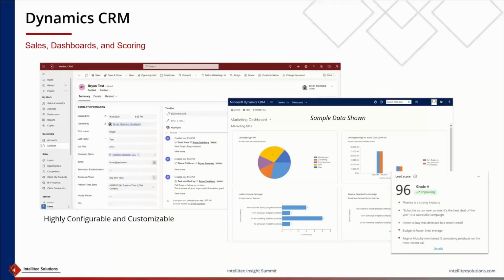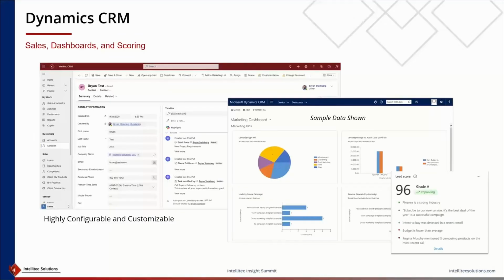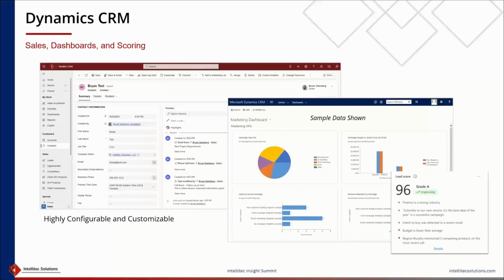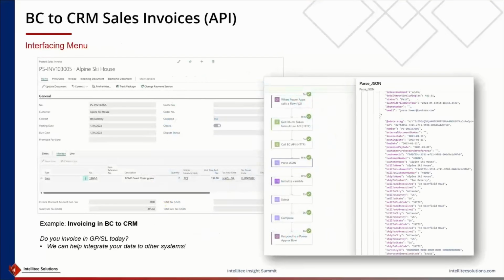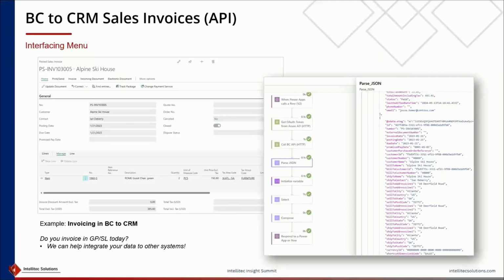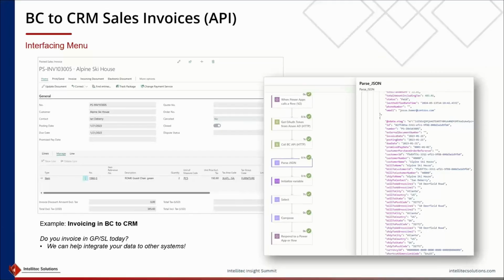Dynamics CRM: CRMs are not just for Contact Management Anymore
CRM software offers businesses a lot of control over handling their clients and contacts, but Bryan Steinberg highlight how you get an incredible tool set to help you support and boost your business and sales goals.